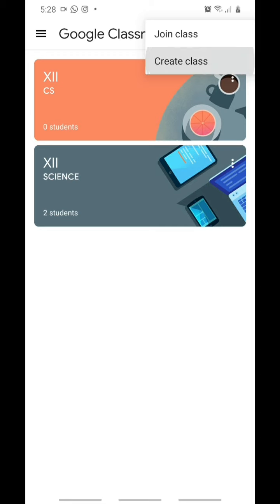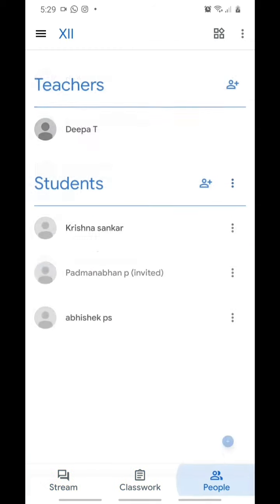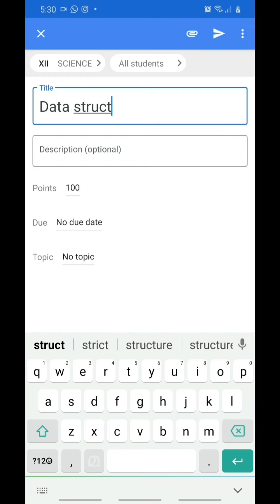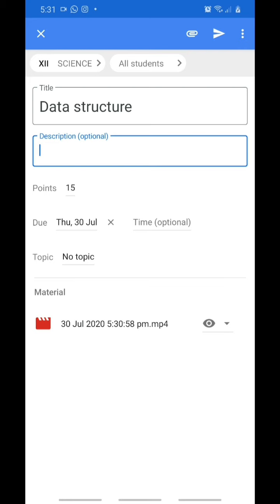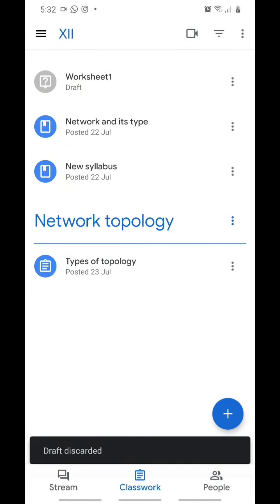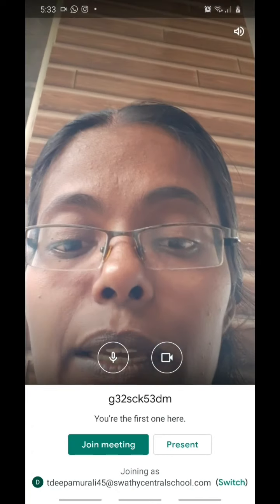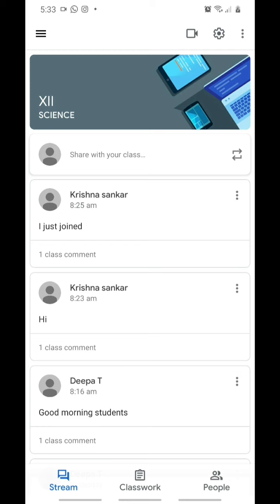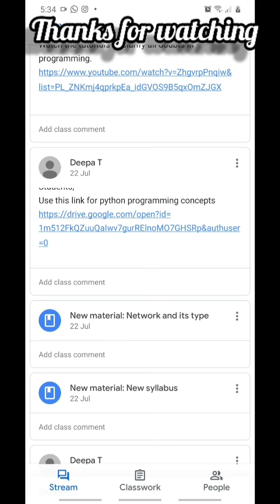How to add students in Google Classroom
HowtoaddstudentsinGoogleClassroom Google class room tutorial for teachers.
Are you searching for google class room tutorial for educators, then you are at right session. watch full session. will attatch the link for google class room for students here.